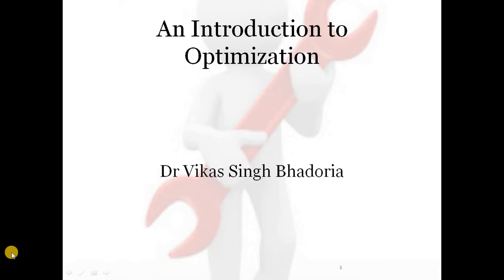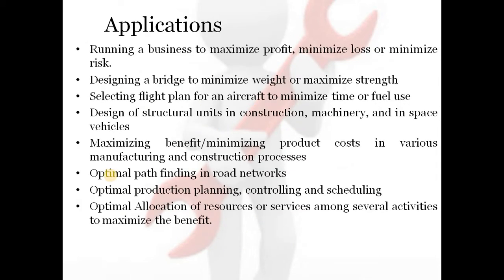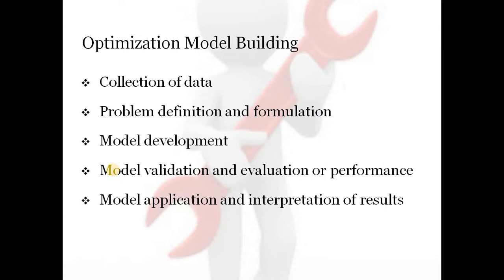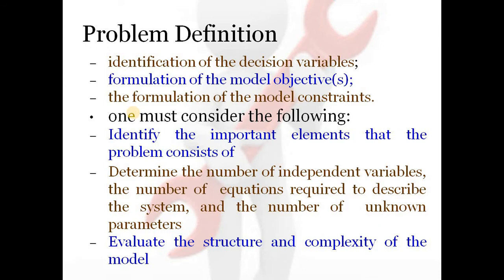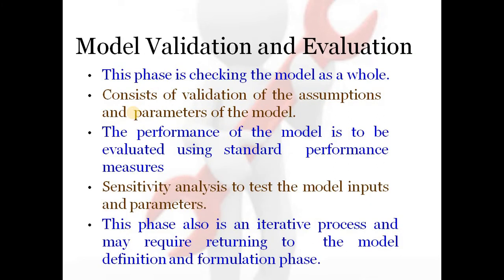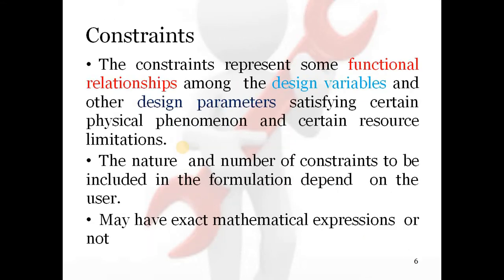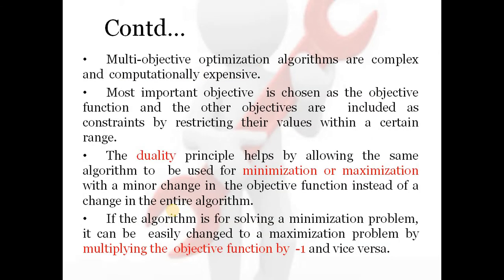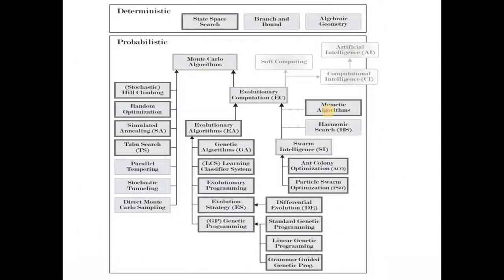An Introduction to Optimization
This video gives an introduction about optimization.